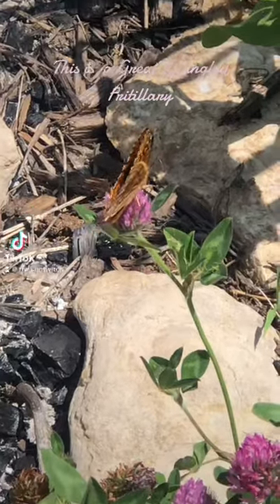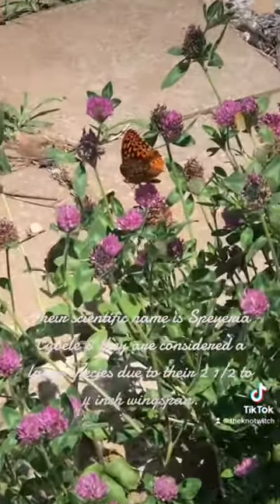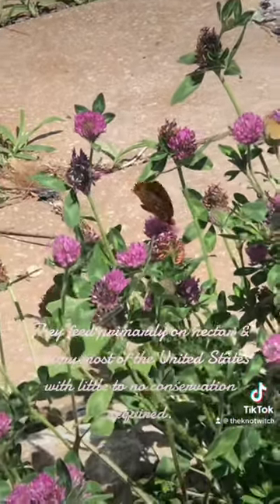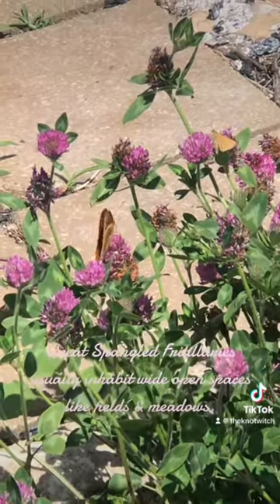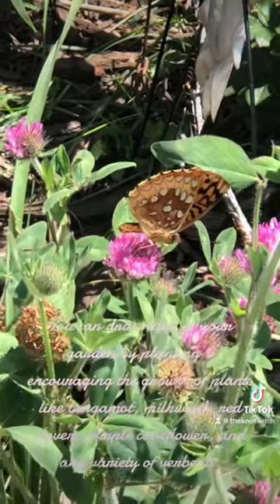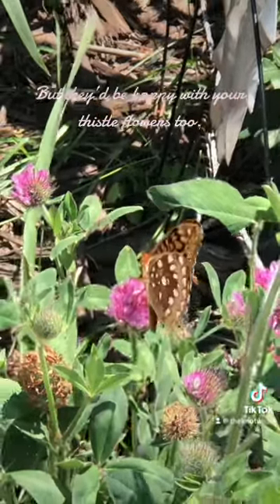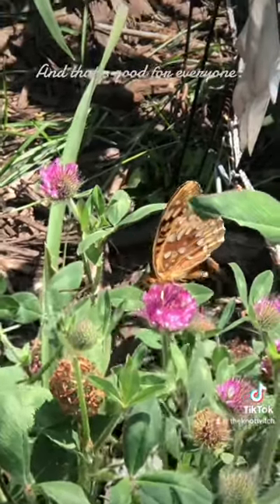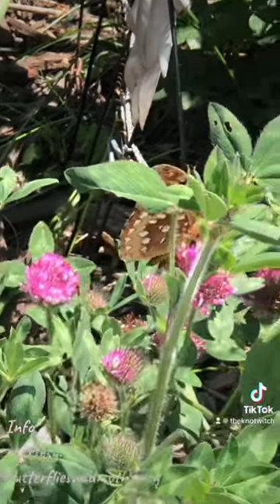A short study of butterflies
Dropping facts on Spring’s most fiery butterfly